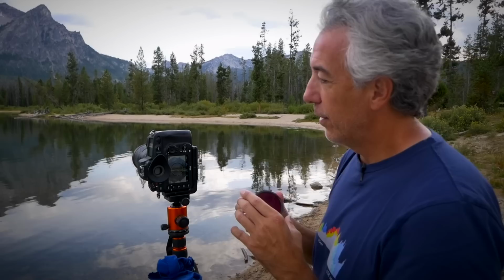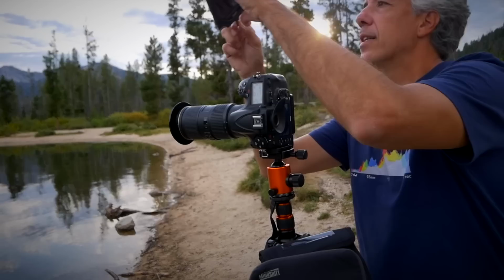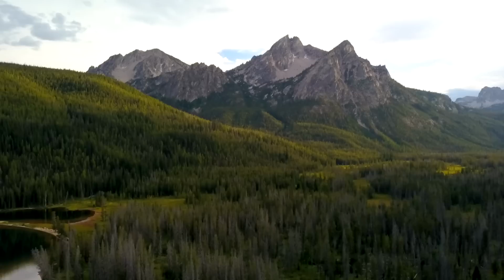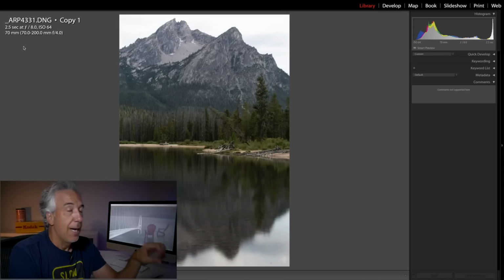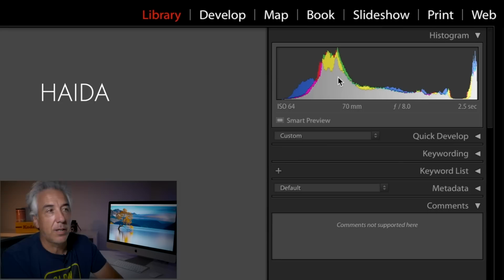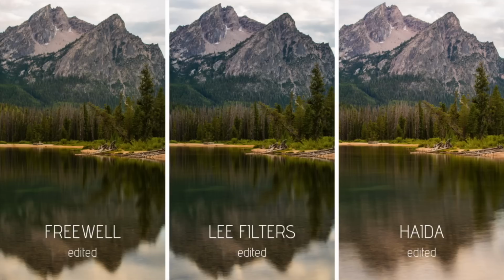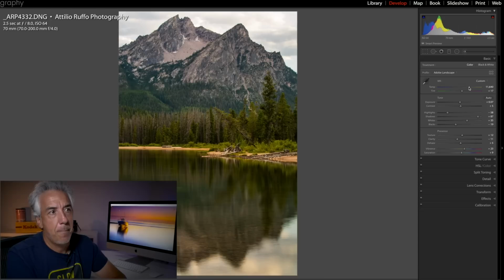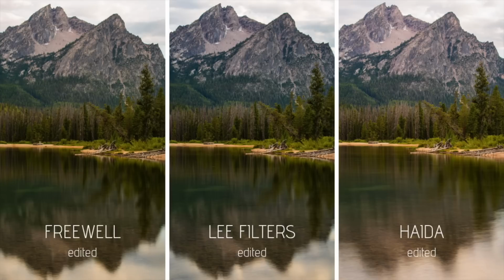Is this ND FILTER any good? | Long Exposure Photography test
I love Long Exposure Photography and I really enjoy trying new Neutral Density Filters, in this video I will test a 6 stops Magnetic ND Filter from Freewell and I will compare it to the 6 stops ND from Lee Filters and the 6 stops ND from Haida…
Is the inexpensive ND Filter any good?

Freewell Magnetic Filters

The PhotoTEE collection is here!

Let’ connect!

MY PHOTO GEAR:
Camera Bag
My main camera
My favorite lens
The Nifty Fifty
Love this one
My only zoom lens
The Loupe

FOR MY LONG EXPOSURE PHOTOGRAPHY
Haida Filter Kit
Lee Filters Kit
Filter Pouch
Remote Shutter Release
My main tripod
The best Ball Head ever
My other tripod

FOR MY BACKUPS
Samsung T5
Lacie Rugged HD

128gb sd
Rode Video Micro
Mic boom stand
mic extension cable
and you will need this
Lav Mic
Ring Light
other great Lights
Big Gorillapod
Small Gorillapod

The rest of My GEAR is all here!

Use this link and get 2 free months!

Do you need STOCK FOOTAGE? Try ARTGRID!